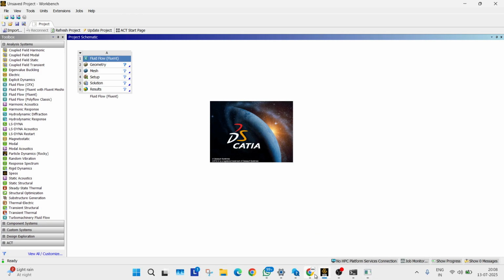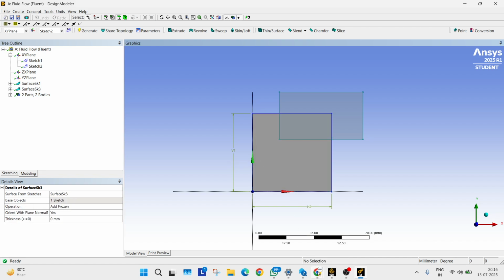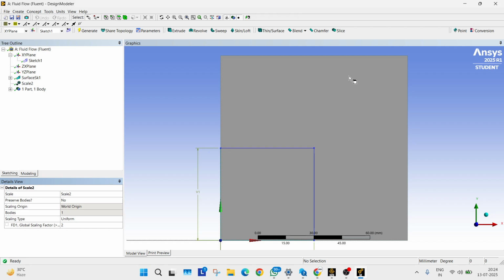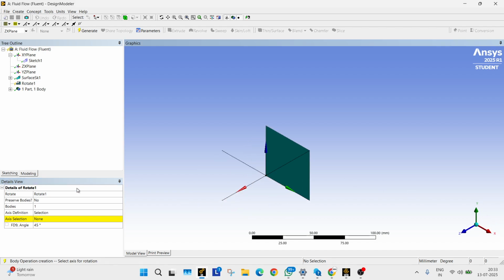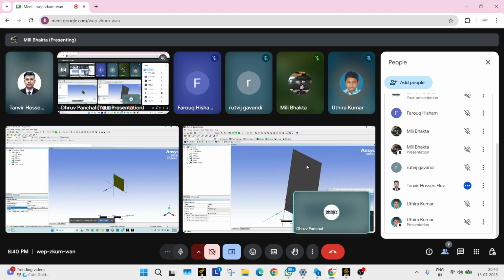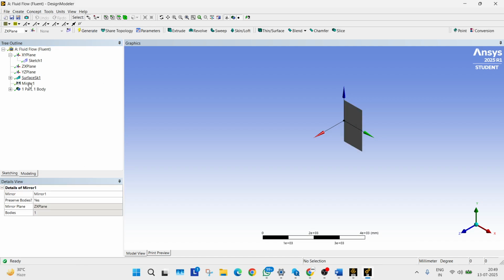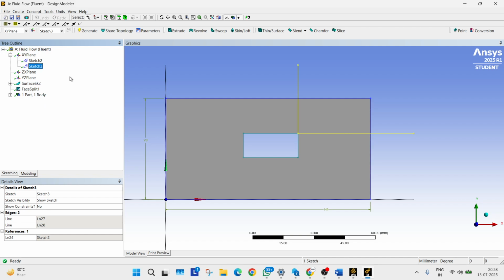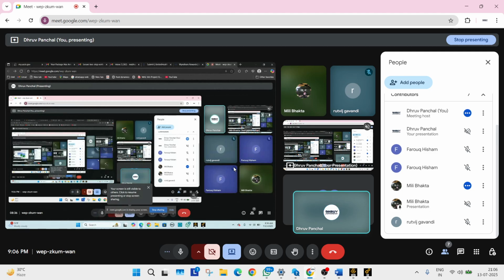ANSYS Design Modeler Tutorial - Session 5 | CFD Geometry Modeling | Vyadh Aerospace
🚀 ANSYS Design Modeler Tutorial - Session 5 | Vyadh Aerospace

This is Session 5 of the Design Modeler (Series 2) training by Vyadh Aerospace. In this live session, we continue our hands-on ANSYS Design Modeler training covering geometry creation and preparation for CFD simulations.

Design Modeler is a critical tool in the ANSYS Workbench environment used to create and import geometries for finite element and computational fluid dynamics analyses.

🔬 Topics Covered:
✅ Geometry creation in ANSYS Design Modeler
✅ Preparation of models for CFD meshing
✅ Best practices in aerospace geometry modeling
✅ Practical exercises with live demonstration

📌 About Vyadh Aerospace:
Vyadh Aerospace is an aerospace education and research consultancy providing training, internships, CFD simulations, and academic project mentorship.

🎓 We Offer:
✔️ Aerospace Training & Internship Programs
✔️ CFD Simulation & Research Projects
✔️ Academic Project Guidance for B.Tech / M.Tech / PhD students
✔️ Consultancy for Aerospace Engineering & R&D work